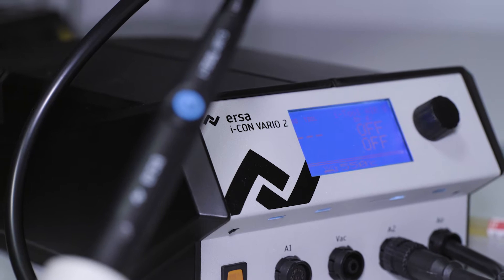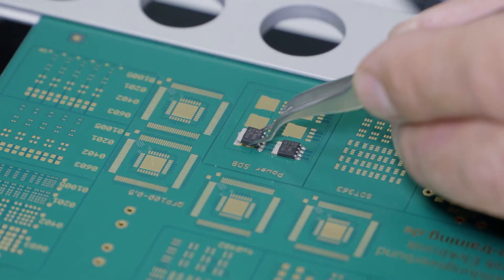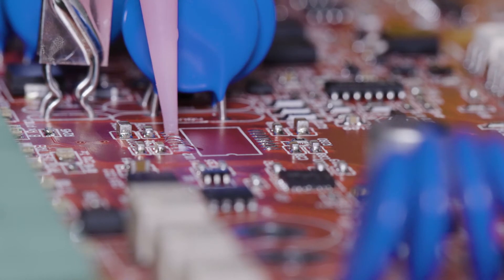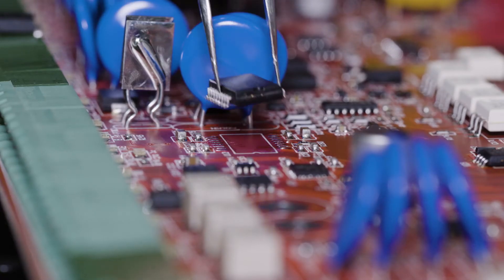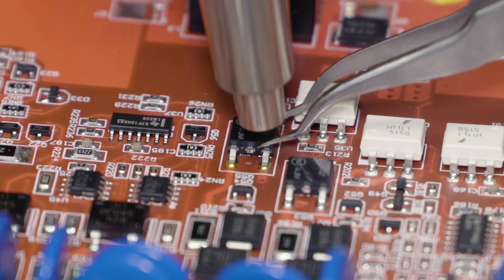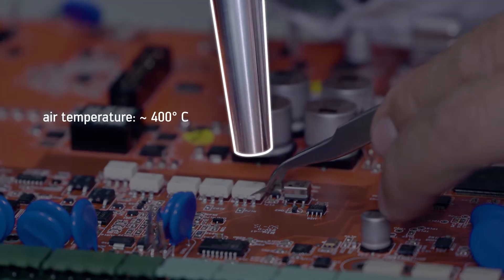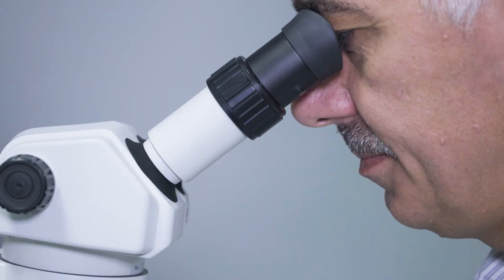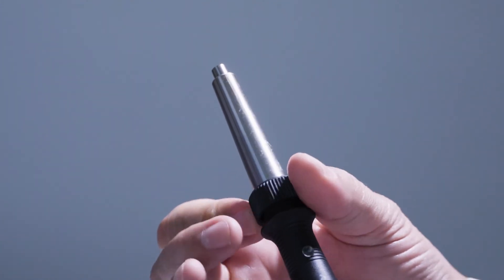Ersa explains #8 – Hot air soldering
Hot air soldering needs some experience! Ersa shows how to do it correctly. The i-TOOL AIR S is a powerful and precise hot air instrument. It helps to solve your fine SMD hand soldering tasks precisely and easily.